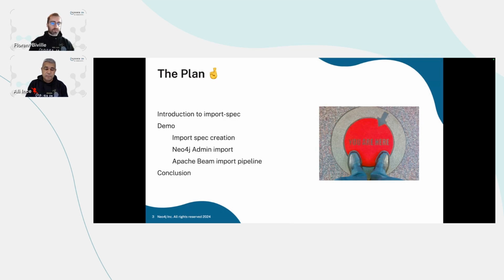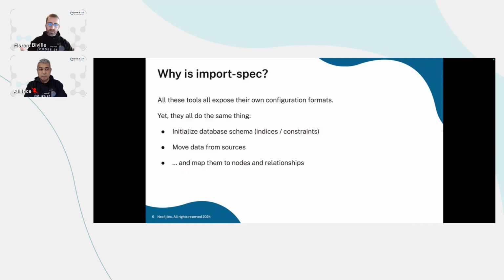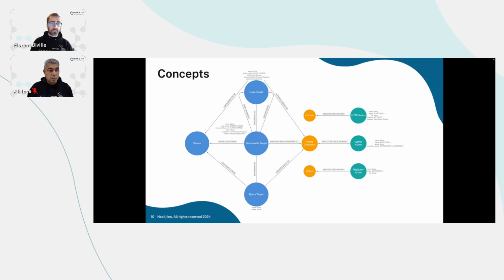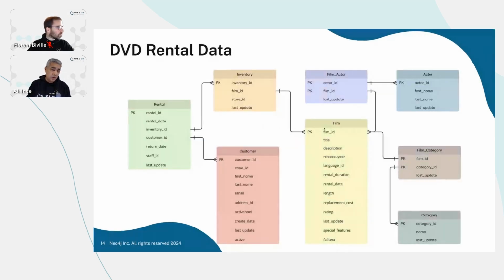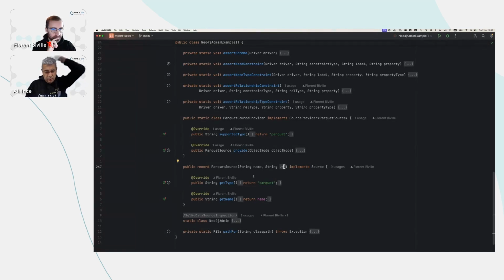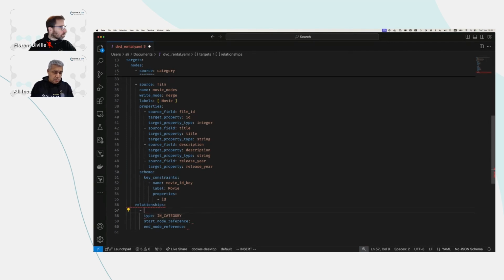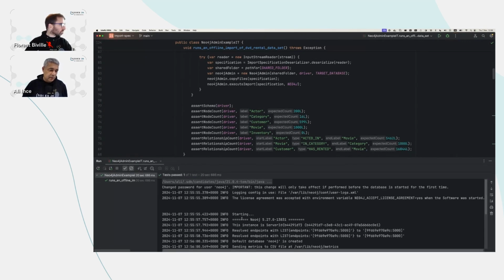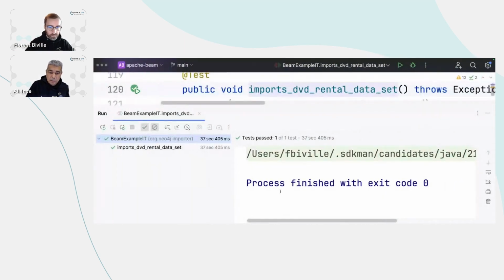NODES 2024 - One Import Tool to Rule them All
Before flexing your graph muscles, you need to get data from somewhere. You may start wondering about your import strategy:

 Offline vs. online?
 One-shot or incremental?
 What about batches and transactions?

 So many questions!

 Until recently, Neo4j offered ad-hoc tooling for every import scenario, each with their own different configuration surfaces and limited source formats.

Join Ali Ince and Florent Biville to learn how our new import specification bridges the gap with its uniform configuration and extensible source system (case in point: let’s import from Parquet files!).